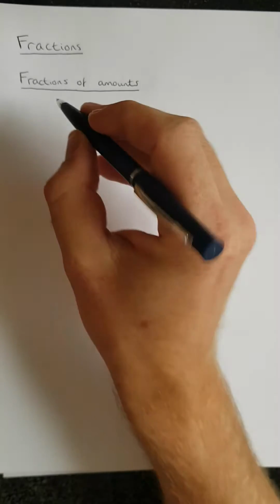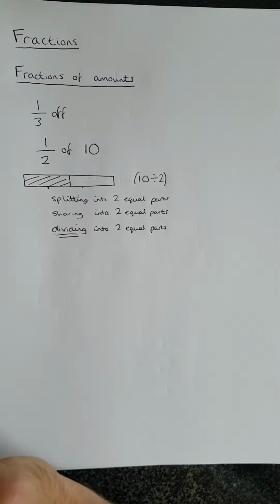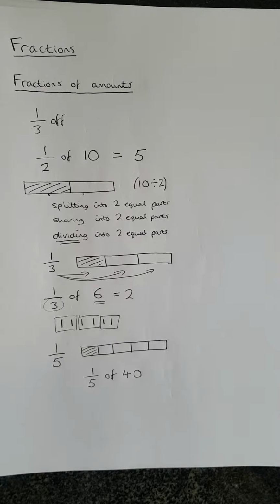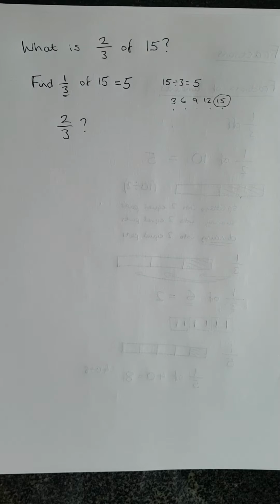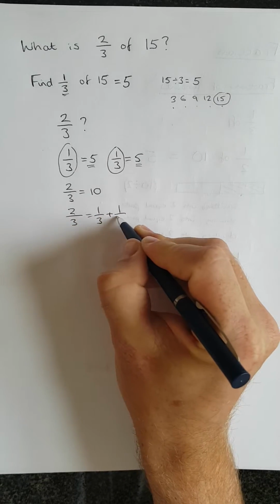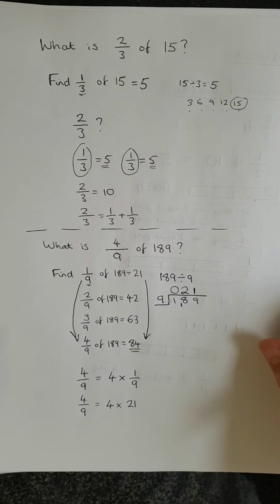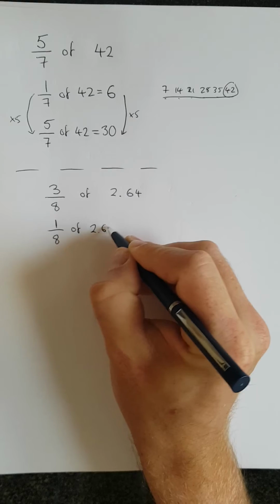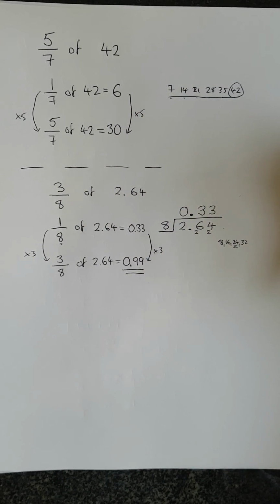Fractions - fractions of amounts